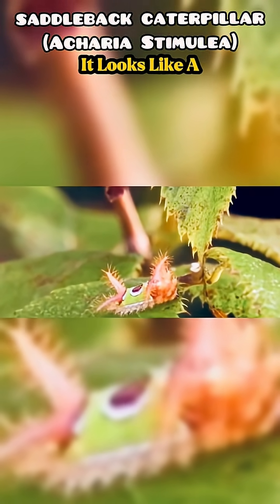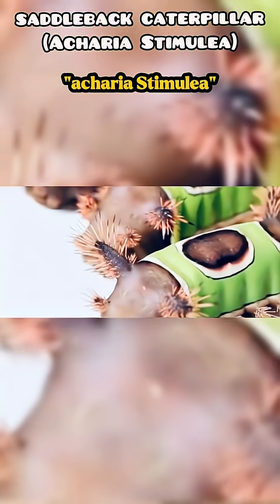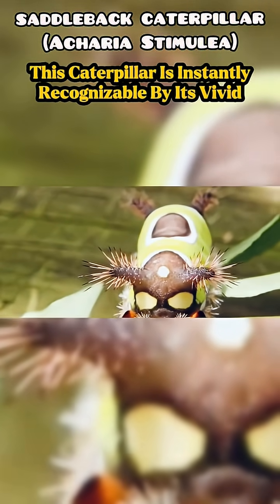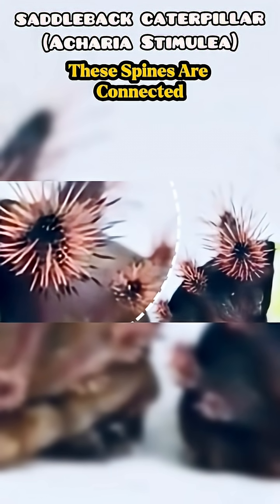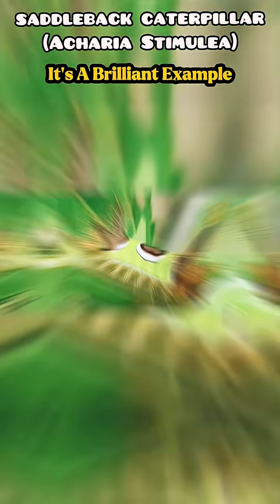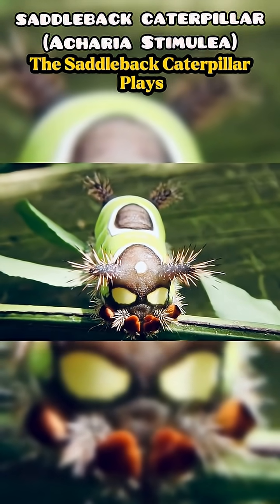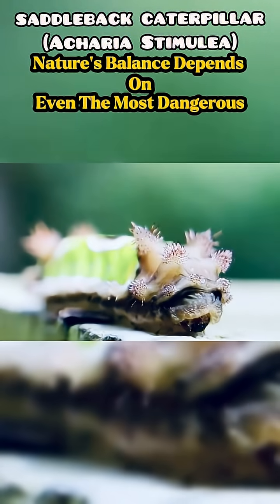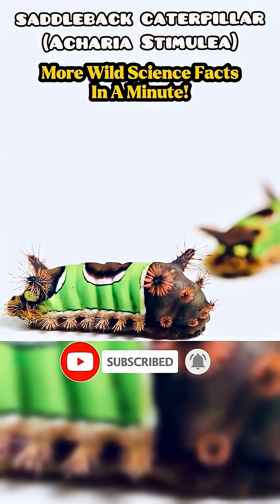A Colorful Warning – Nature’s Way of Saying 'Stay Away!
Don’t be fooled by its bright colors and fuzzy appearance

the saddleback caterpillar is one of nature’s most deceptive creatures.

This tiny insect may look cute, but its venomous spines can deliver a painful sting that lasts for hours.

Found in parts of North America, the saddleback’s striking green “saddle” isn’t just for show

it’s a warning sign to stay away!

Discover the science behind its sting, its incredible defense mechanisms, and why this caterpillar is a perfect example of nature’s hidden dangers.